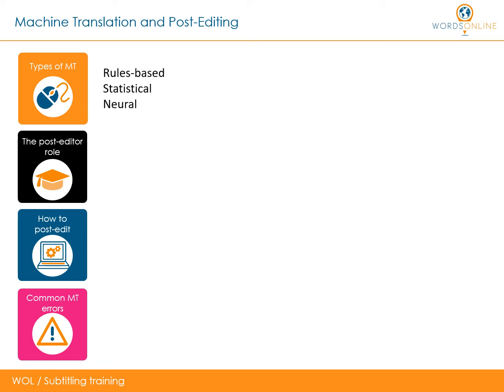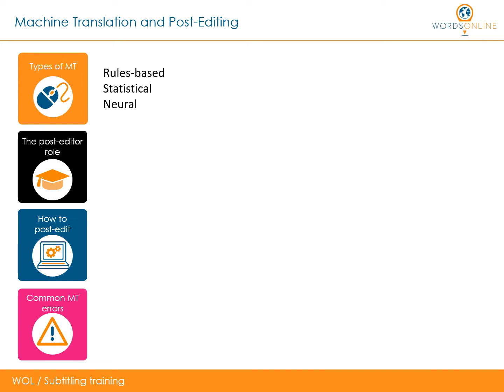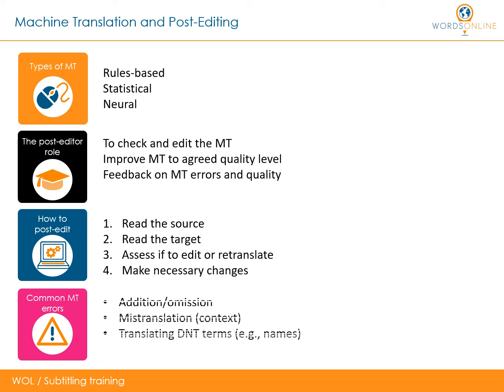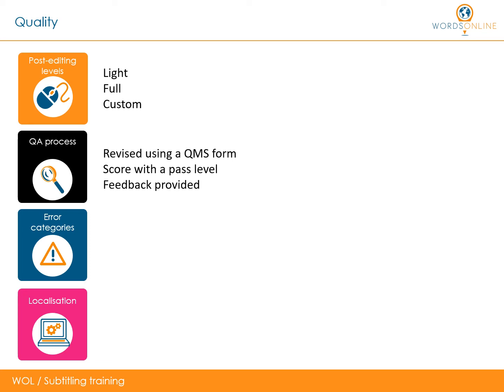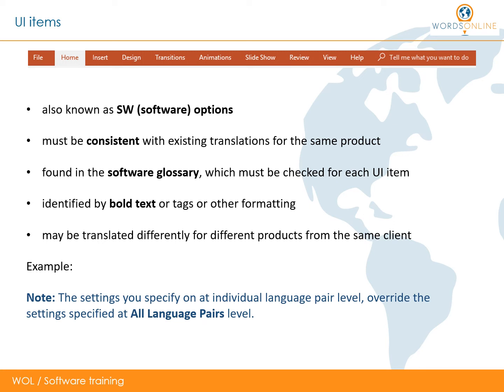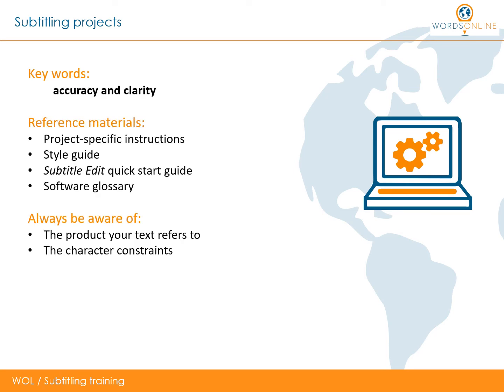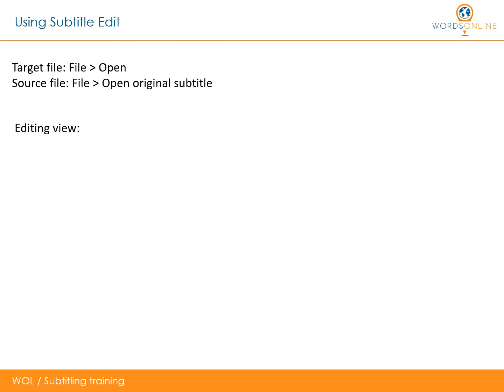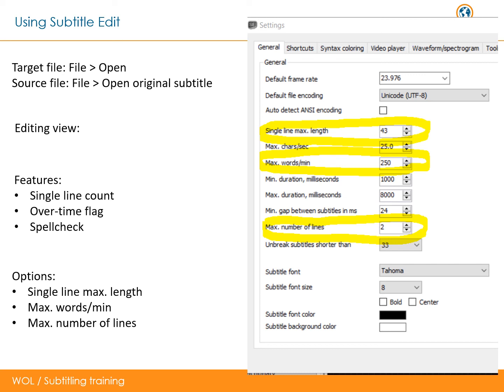Adobe training video subtitling